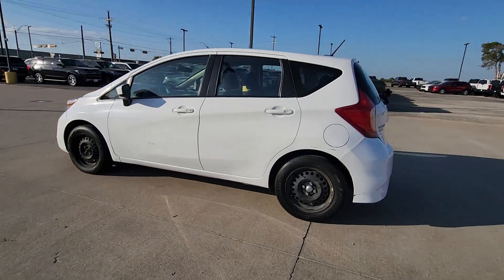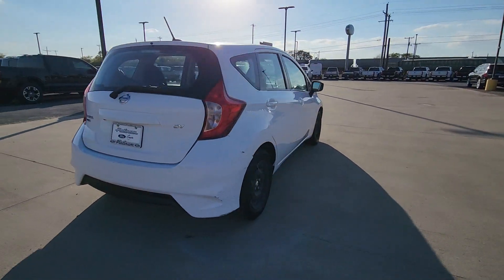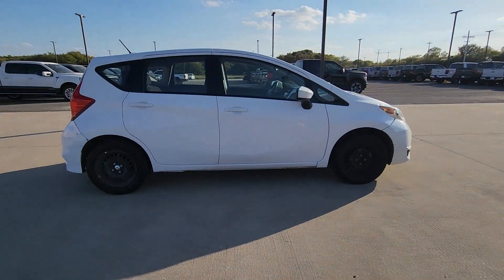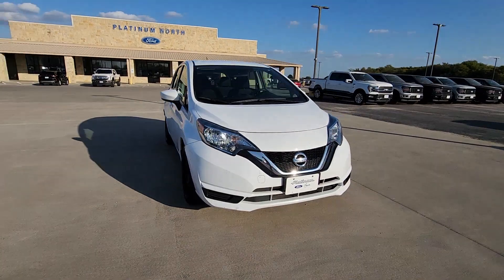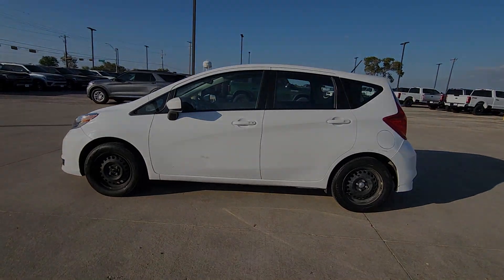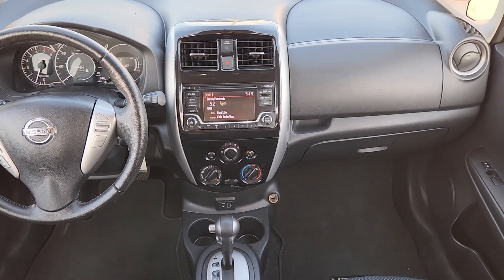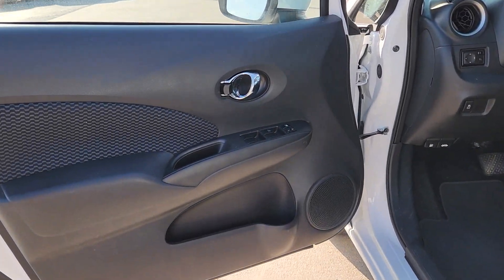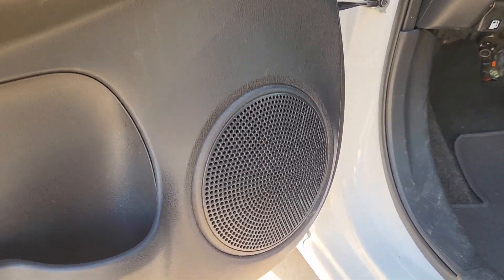2018 Nissan Versa_Note SV TX Pilot Point, Aubrey, Mustang, Tioga, Frisco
Pre-Owned 2018 Nissan Versa_Note SV available at Platinum Ford North located in 11590 Highway 377, Pilot Point, TX, 76258. Servicing the Pilot Point, Aubrey, Mustang, Tioga, Frisco area.

You just found the  2018  NISSAN Versa Note.  Whether your're commuting or running errands, this economical Versa Note has the features you need to breeze through your day with no muss, no fuss. Touchscreen infotainment, clever storage spaces, impressive fuel-efficiency, and hatchback convenience are waiting for you! These are just some of the great options this vehicle comes with: Keyless Entry, Satellite Radio, Alarm, Electronic Stability Control, Steering Wheel Audio Controls, Traction Control, Intermittent Wipers, Passenger Vanity Mirror, Tire Pressure Monitoring System, Adjustable Steering Wheel. Feel the satisfaction of getting an excellent value when you're in this practical Versa Note. Treat yourself to a test drive today. Our staff will toss you the keys and give you an outstanding customer experience.